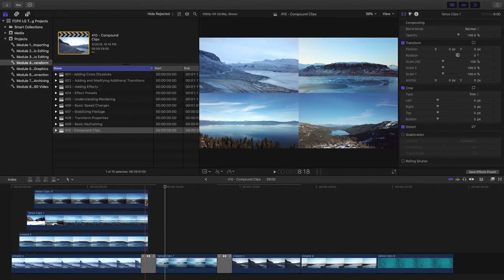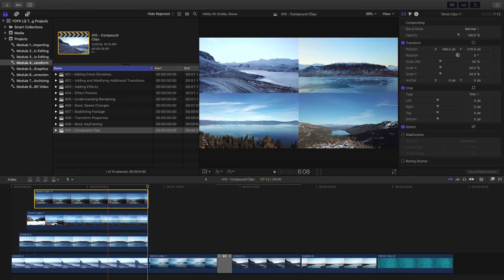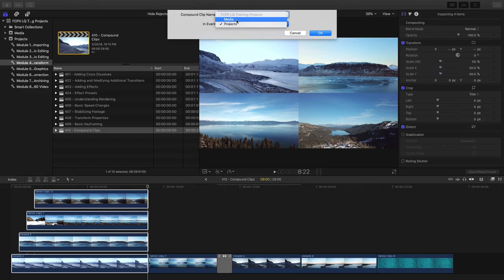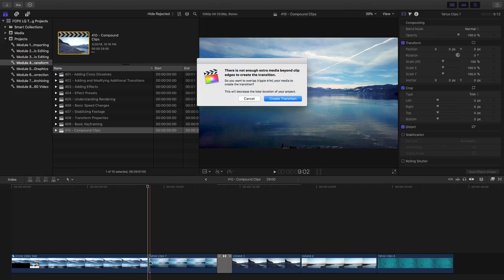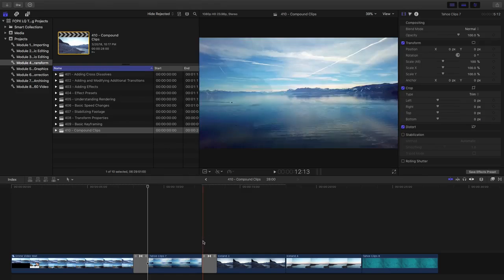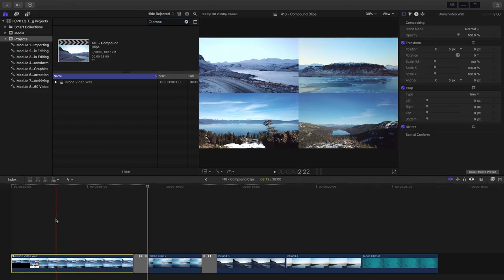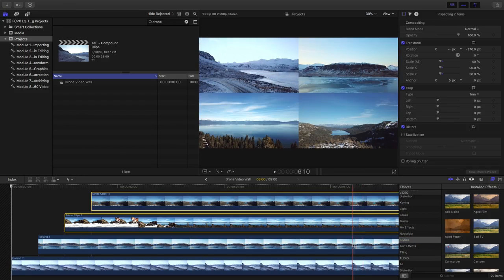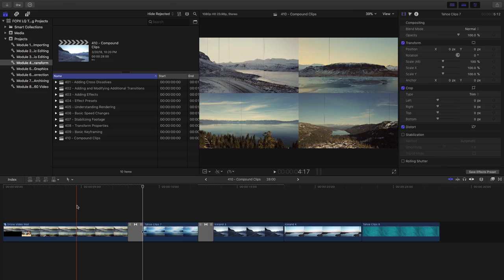Creating Compound Clips - Mastering Final Cut Pro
This course unravels the post-production world for editors. Students will dive into the key features of Apple’s Final Cut Pro software for Video and Audio Editing and learn elements for creating professional videos with the use of transitions and effects, titles and motion graphics, color correction, 360 Video and Media Management.

This self-paced course prepares students to pass the Final Cut Pro X certification exam. Learn at your own pace, retake the lessons as needed, and practice alongside the Apple Certified Trainer.

We recommend that you have a basic understanding of macOS, video terminology and while not required, experience with video production and workflow is helpful.

This course was developed by LearnQuest in association with two highly experienced Apple Certified Trainers and editors.
Experience with video production is helpful, video terminology and while not required, Basic understanding of macOS helpful
It was great learning on Coursera platform! I would like to thanks from my bottom of heart to Shri Jason Cox and Shri Nick Harauz for their clear voices that was understood clearly.,I have been a longtime FCPX Video Editor and this course provided an immersive experience to learning more about the tools in FCPX. I learned more than what I thought I needed!